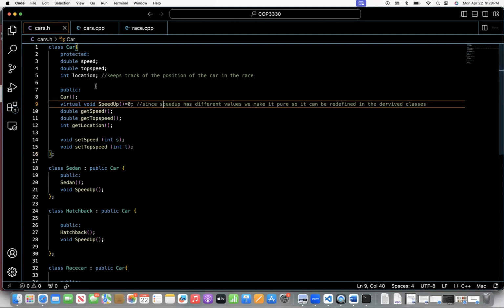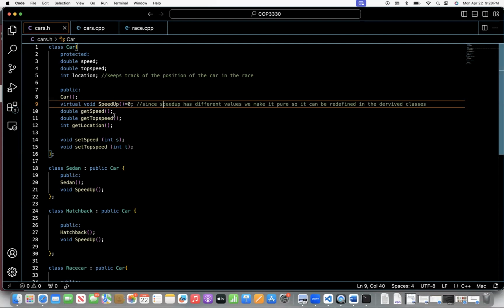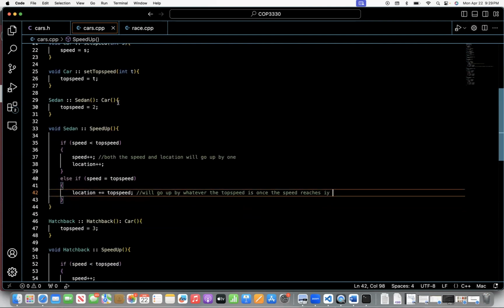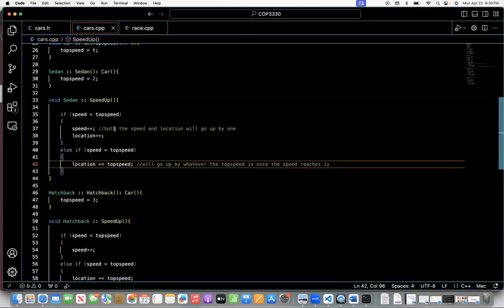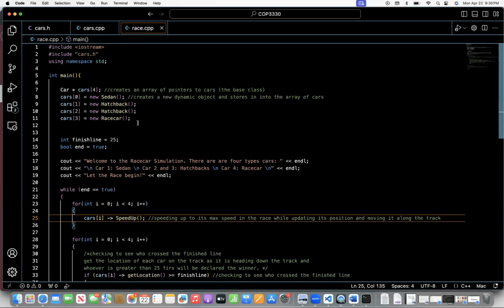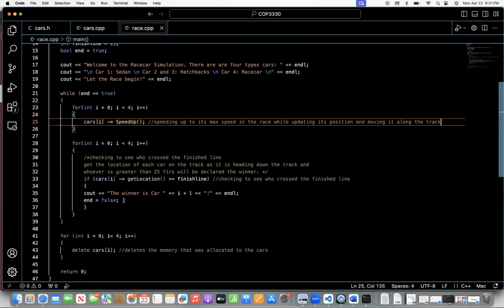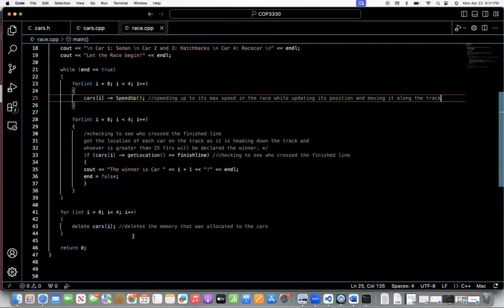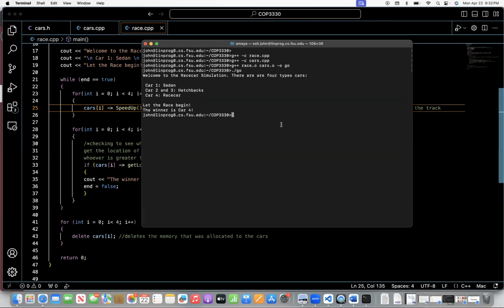COP3330 Assignment 5 Amaya John